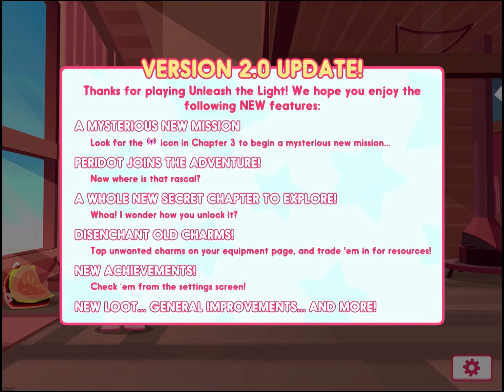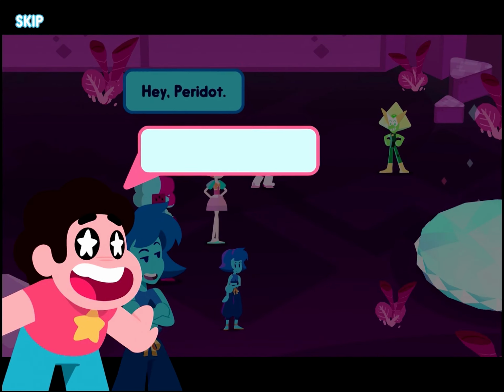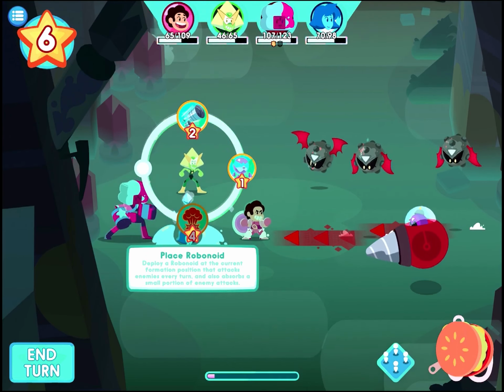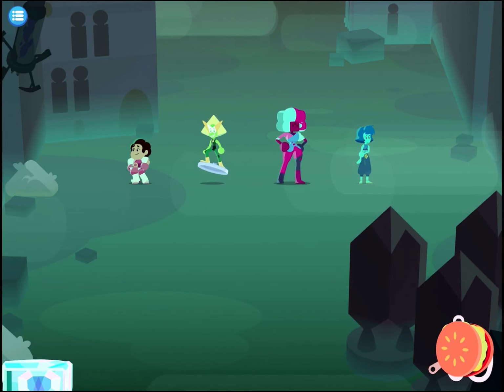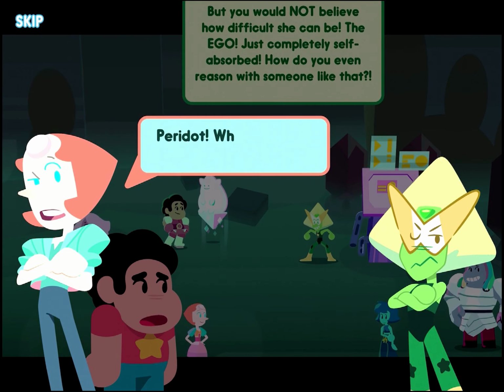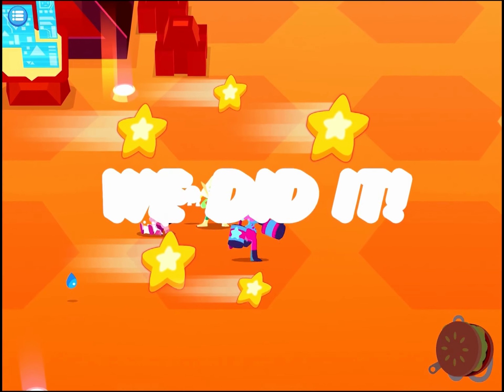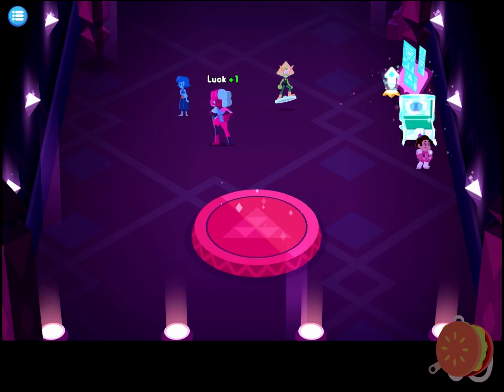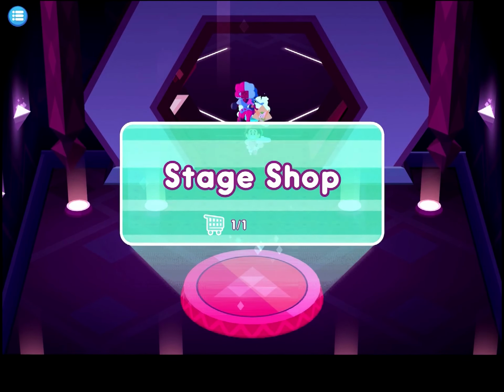Let's Play Steven Universe Unleash The Light (#18) - They Have Guns, We Have Lapis